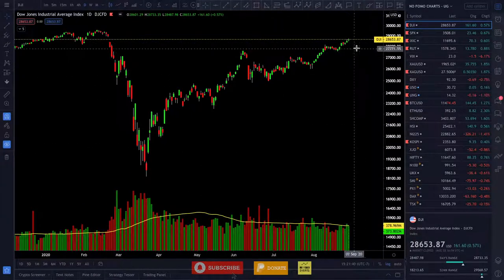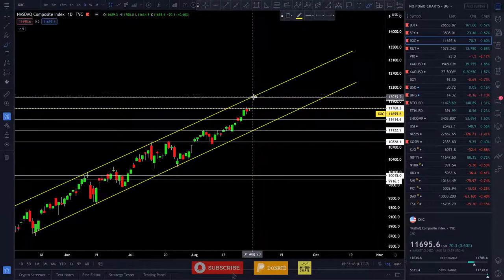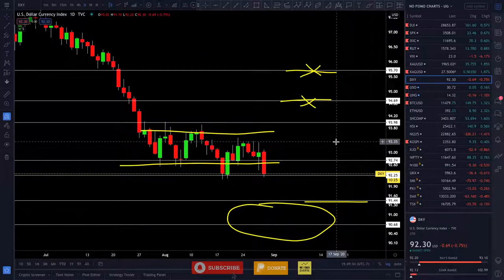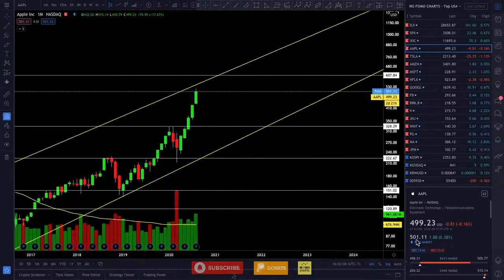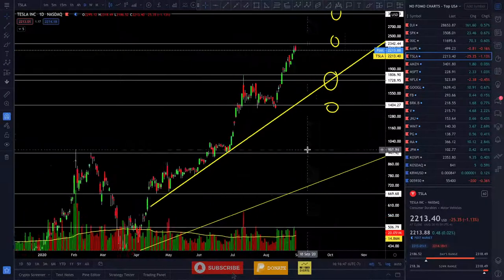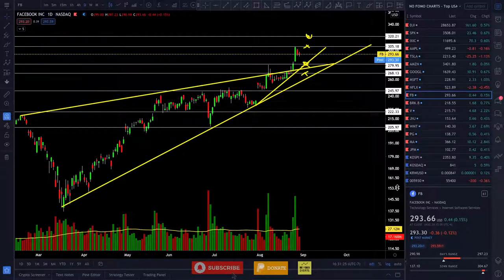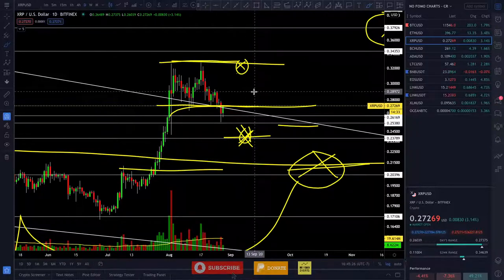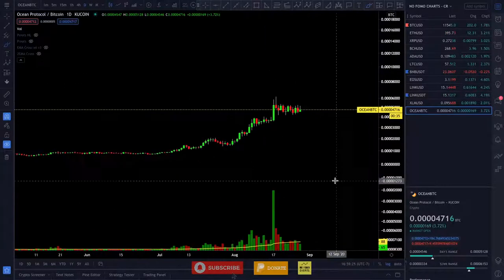Livestream #08 - USA Stock Market & Crypto Market - Technical Analysis - 08/28/2020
Have a Question?  Request a stock or crypto for technical analysis charts in the comments.

Livestream #08.  08/28/2020.